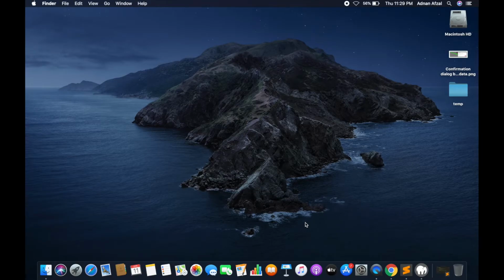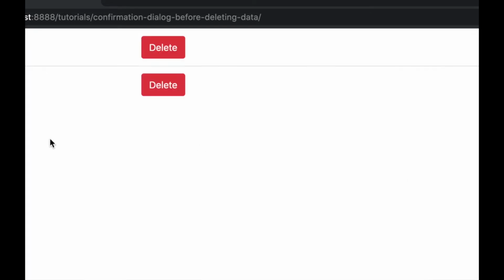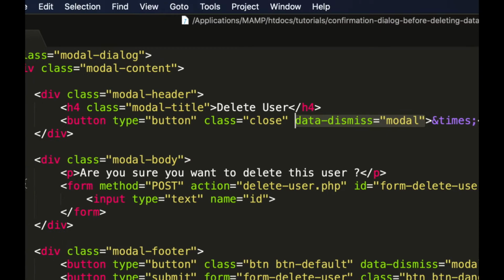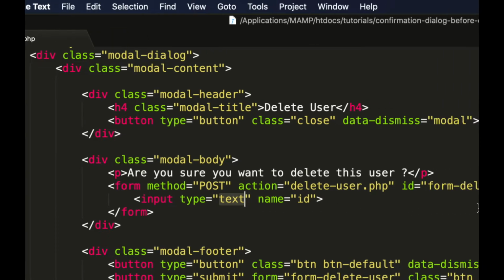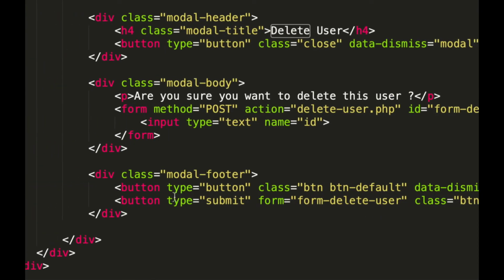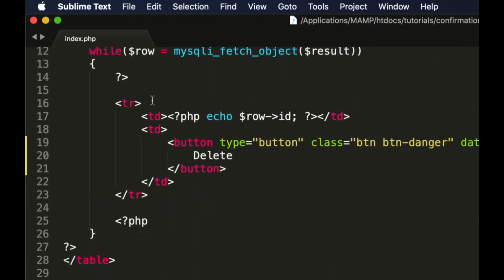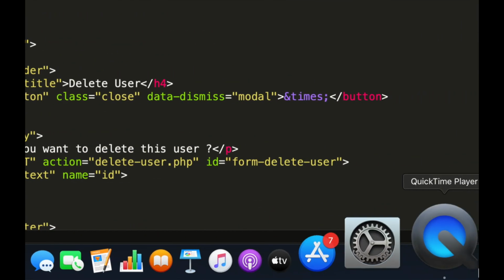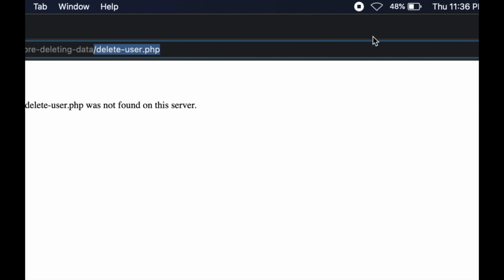Confirmation dialog before deleting data - Javascript, PHP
In this tutorial, we are going to teach you how you can show a confirmation dialog before deleting any data. Suppose you are displaying a lot of data in tabular form in the admin panel, and you have a delete button at the end of each row. Now when someone clicks on it, you may be submitting a form with POST request or redirecting to a page where that data will be deleted. But what if someone accidentally clicks on any row, or clicks the wrong row? Then that row will be deleted from the database.

As we know that today almost every website is using Bootstrap and your project will also be using a large portion of the Bootstrap framework. So we are going to use Bootstrap to display a confirmation dialog. In Bootstrap, they are called "modal".

What we are going to do is to show heading in modal-header div, and create a form in modal-body div, in this form we will create a hidden input field which will be the unique ID of the row which needs to be deleted from the database. Set the form action attribute to the page where you will handle to perform the delete action. In modal-footer, we will simply create a submit button which will be linked with that form using form attribute. Make sure the form attribute on the submit button will be the same as the form id attribute.